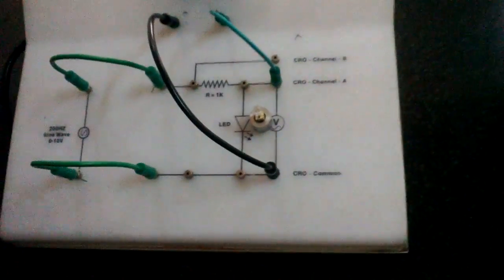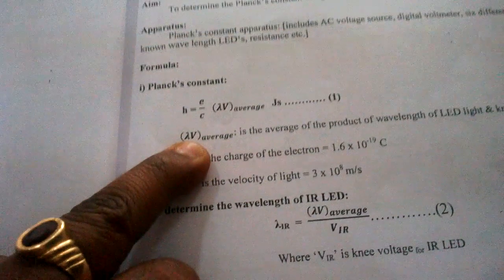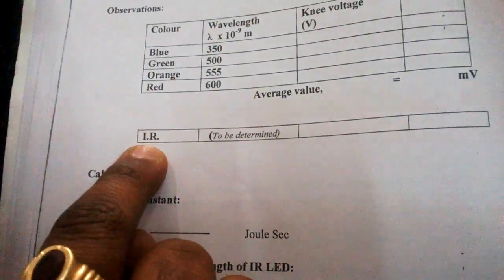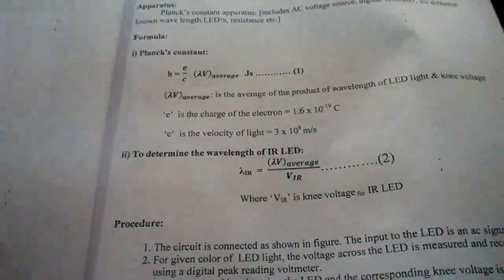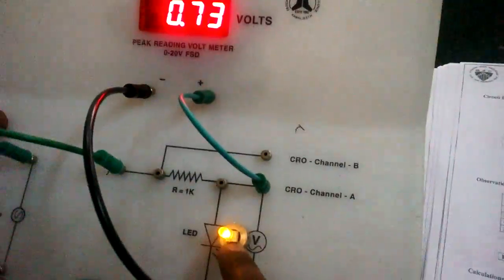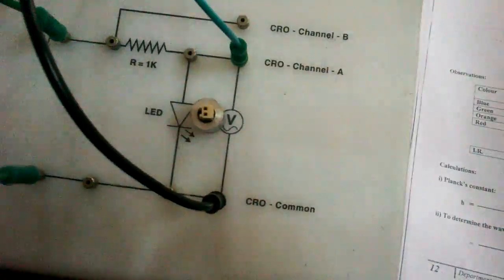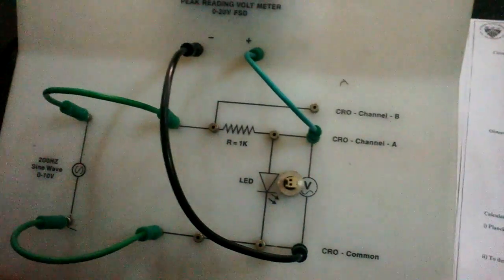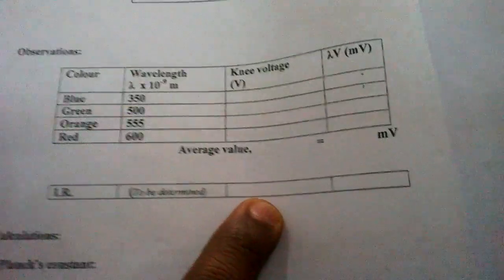REVA CSE-H Planck's constant